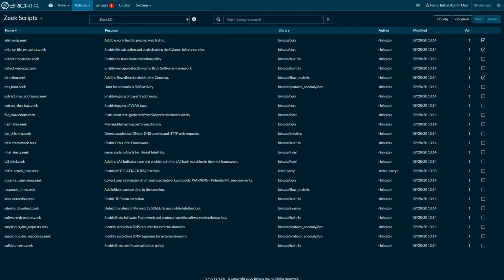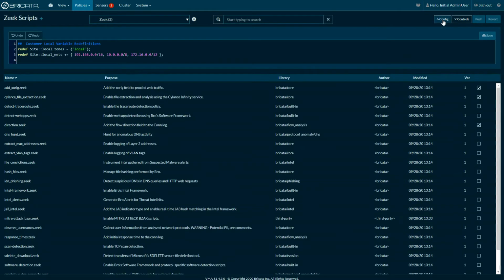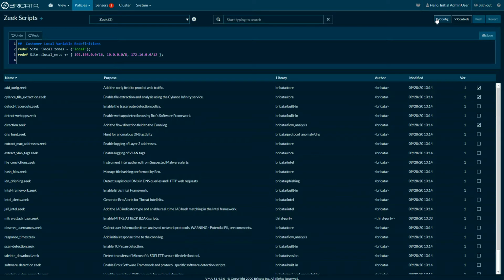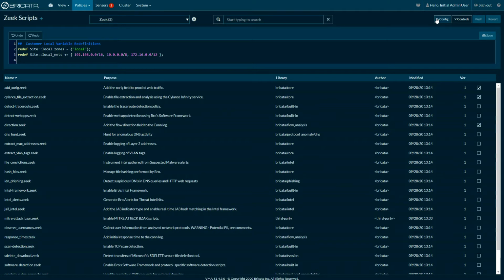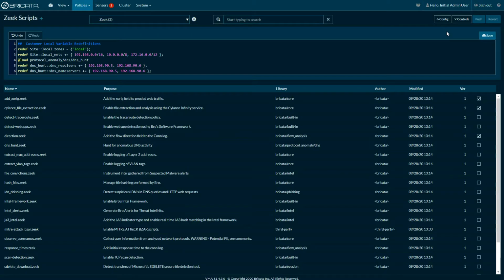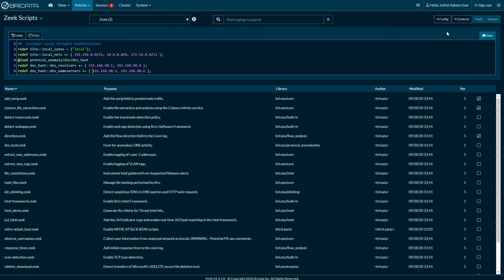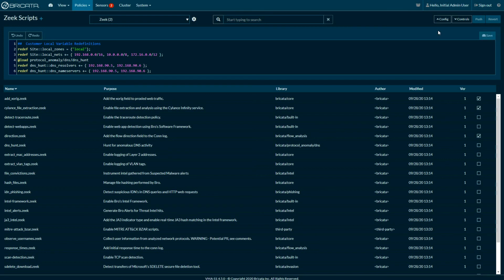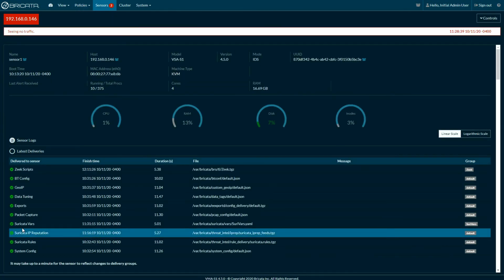Bricata How-to: Setting up Zeek Environment Variables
This video is a short walkthrough for setting up the Zeek environment variables, or local site definitions, within the Zeek Script policy framework on a Bricata CMC:

Sensor placement is a critical step when instrumenting a network for visibility, but it is equally important to ensure sensors are "aware" of the network traffic mix and composition that they are being deployed to inspect.

For example, a sensor looking at traffic in a DMZ is going to be observing very different traffic types than one placed within the core network, or within a specific business zone of the network.

By redefining the local site variables, operators can supply important details and tune the scripts enabled on the system.

For more details on writing your own Zeek scripts here is a link to the latest docs provided by the community